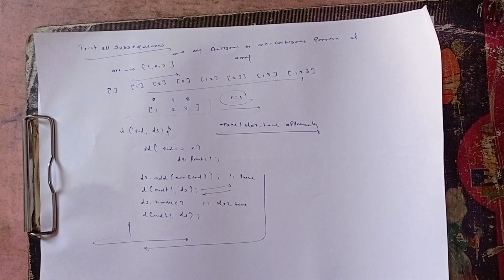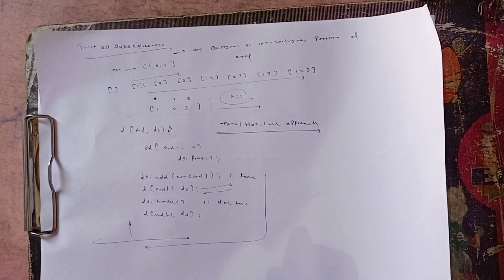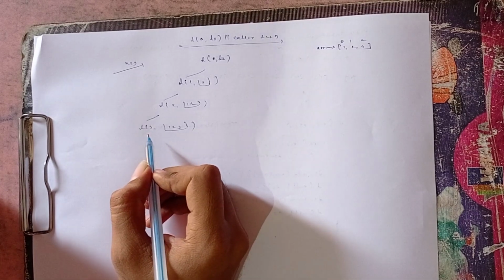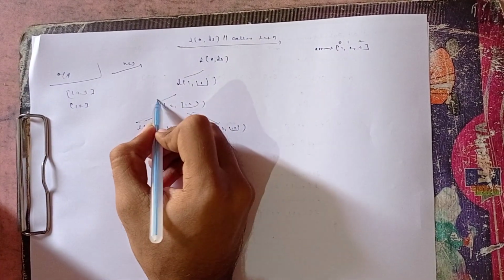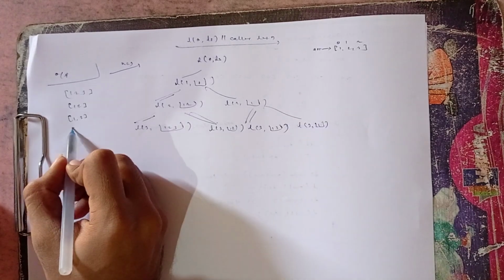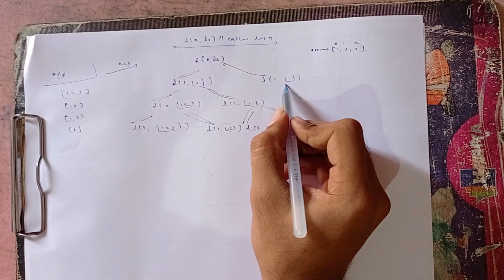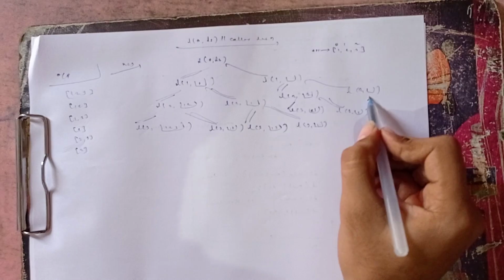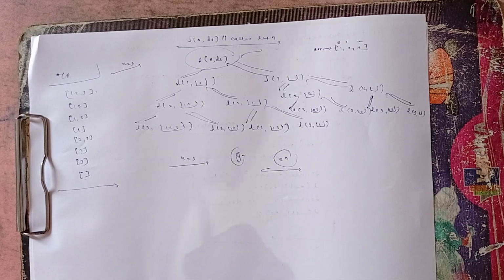Dry Run | Recursive Tree | Printing all the Subsequences of a given array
Printing all the subsequences part 2 - Recussive Tree Dry Run